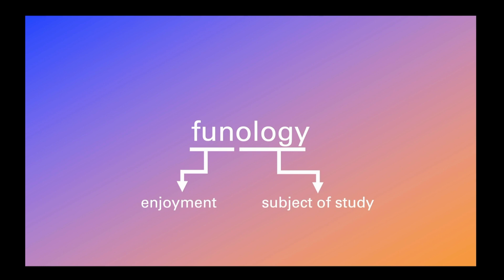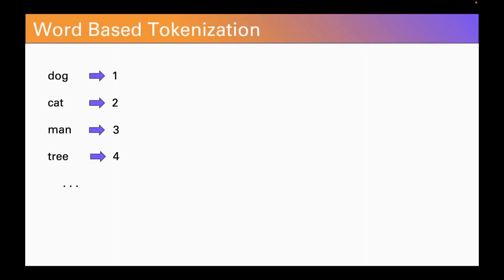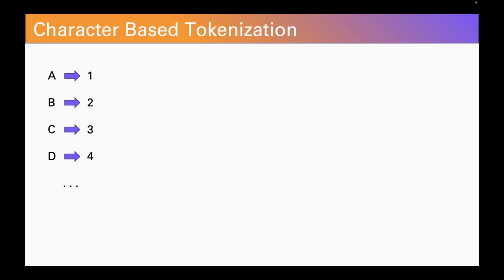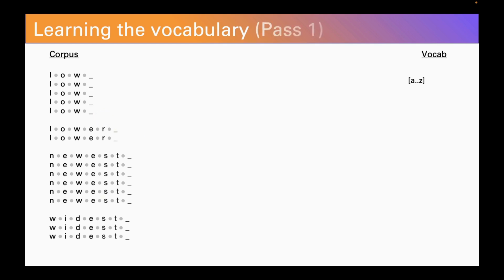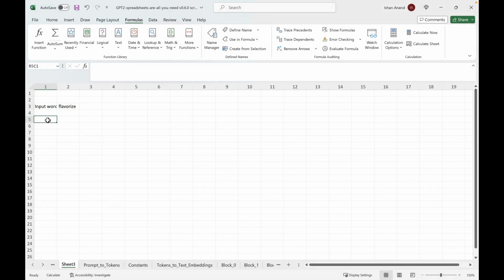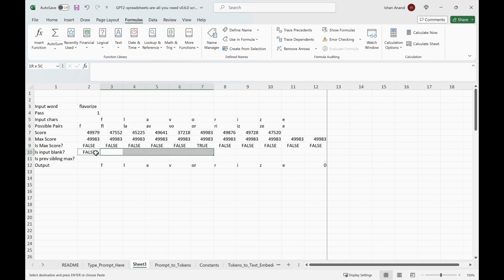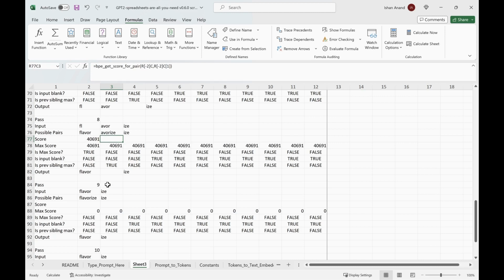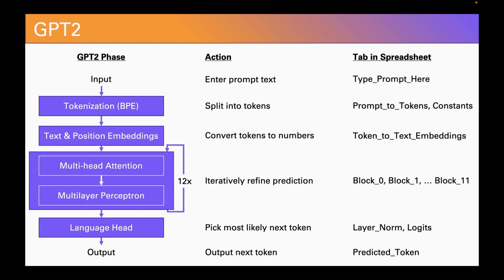Lesson 2: Byte Pair Encoding in AI Explained with a Spreadsheet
In this tutorial, we delve into the concept of Byte Pair Encoding (BPE) used in AI language processing, employing a practical and accessible tool: the spreadsheet.

This video is part of our series that aims to simplify complex AI concepts using spreadsheets. If you can read a spreadsheet, you can understand the inner workings of modern artificial intelligence.

🧠 Who Should Watch:

- Individuals interested in AI and natural language processing.
- Students and educators in computer science.
- Anyone seeking to understand how AI processes language.

🤖 What You'll Learn:

Tokenization Basics: An introduction to how tokenization works in language models like Chat GPT.

Byte Pair Encoding (BPE): Detailed walkthrough of the BPE algorithm, including its learning phase and application in language data tokenization.

Spreadsheet Simulation: A hands-on demonstration of the GPT-2's tokenization process via a spreadsheet model.

Limitations and Alternatives: Discussion on the challenges of BPE and a look at other tokenization methods.